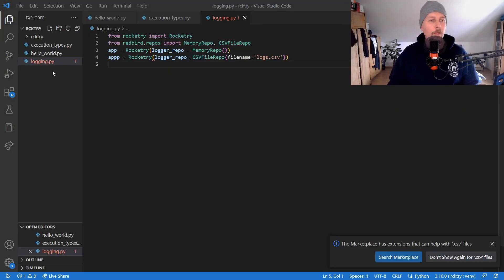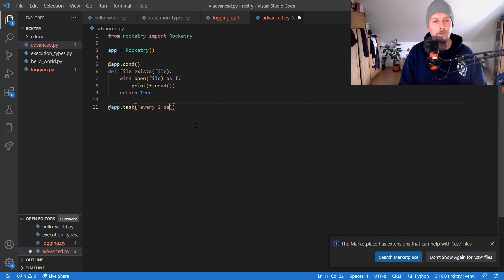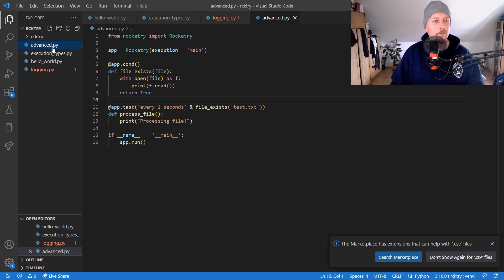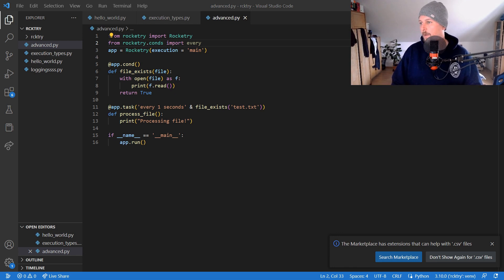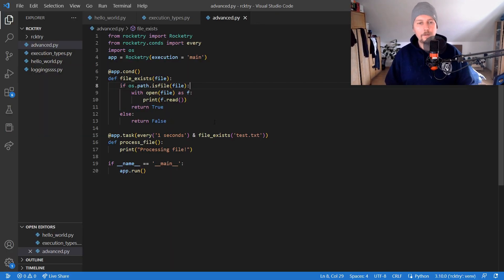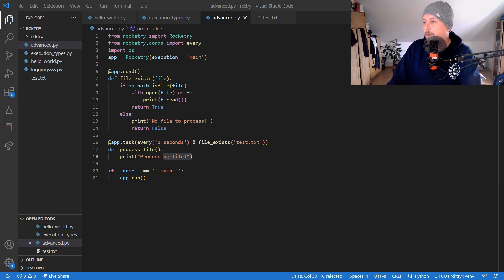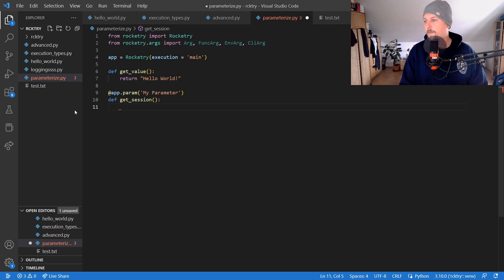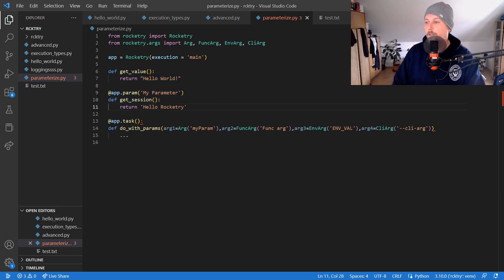Python - Rocketry - Advanced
Lets learn some advanced tips and tricks for rocketry module of python.